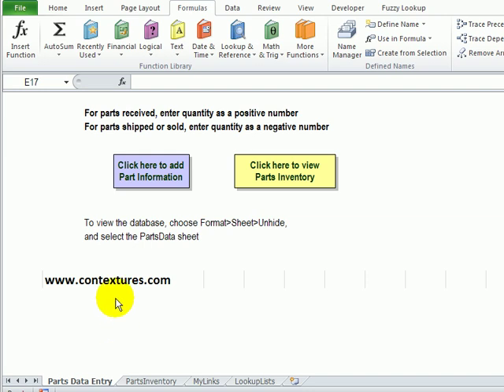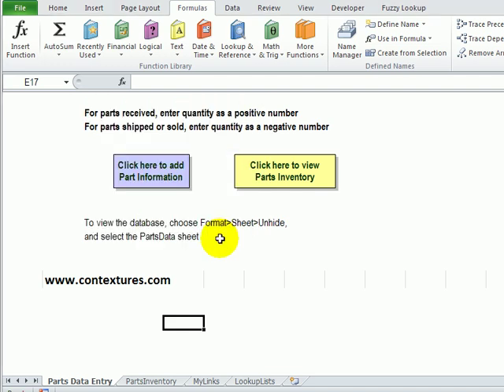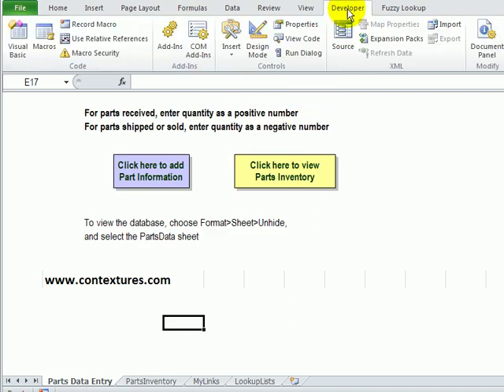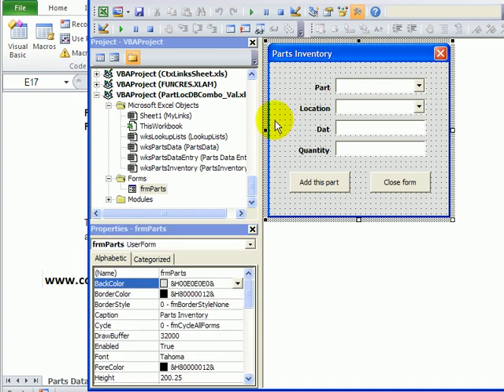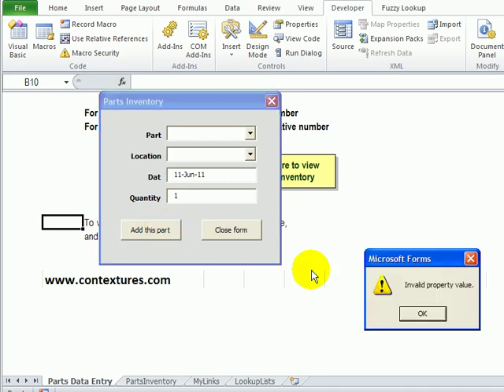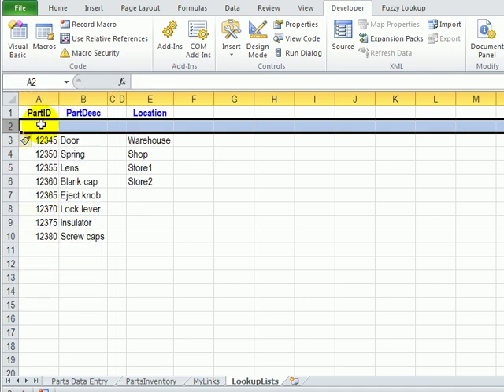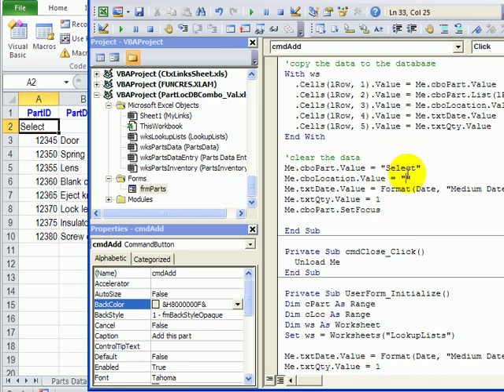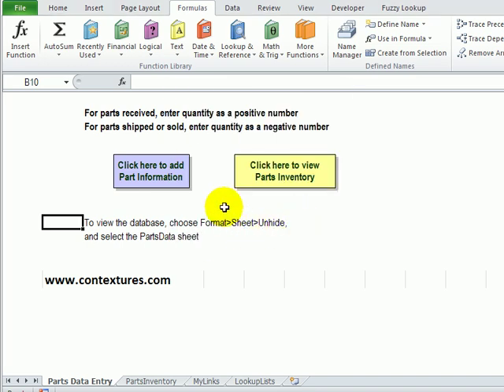Excel UserForm Combo Box Match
In an Excel UserForm with combo boxes, change a setting, so users can only select valid items from the drop down list.

With the Match Required setting on True, you can't type invalid entries in the combo box.

If the Excel VBA code also resets the combo box to blank, you can change the item list, by adding Select at the top.

This will prevent an Invalid Property Value error message, if the combo box is reset to blank.